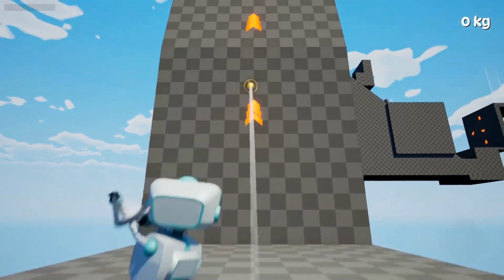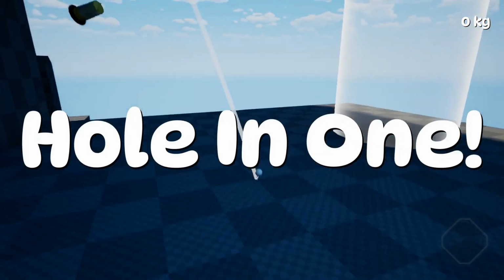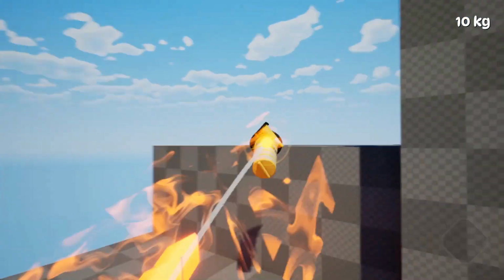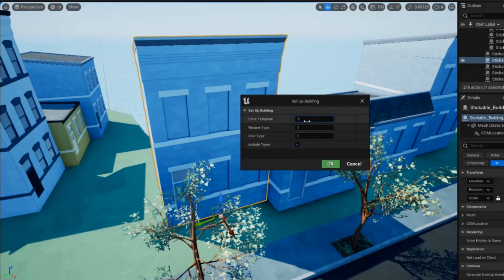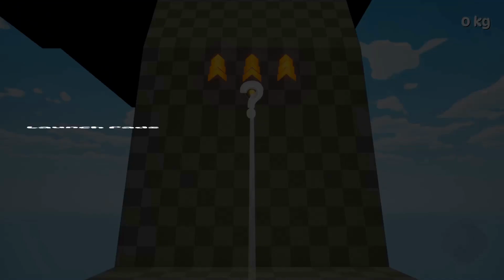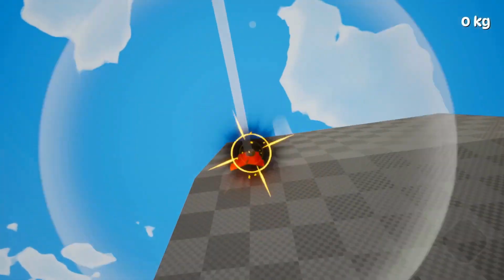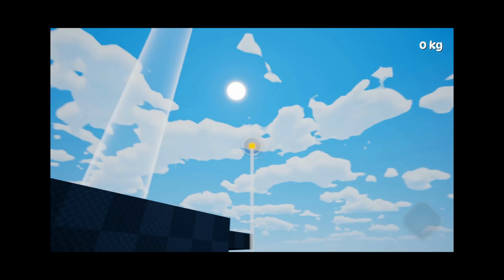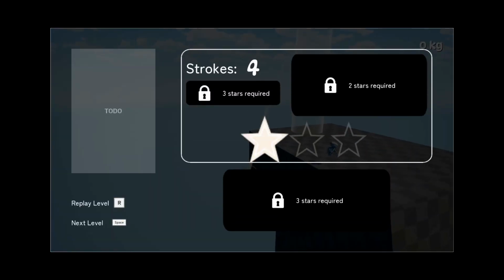Playtesting my Indie Game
✨Wishlist Grippy Golf! ✨

Hello, and welcome to another Grippy Golf Devlog!
In today's episode, I recap my first attempt at playtesting my game, and how it went very, very wrong.

Chapters:
00:00 Introduction
01:20 Designing the Levels
03:59 The Playtest
06:00 Making a Better Game
08:13 Trying Again
10:00 Wrap Up